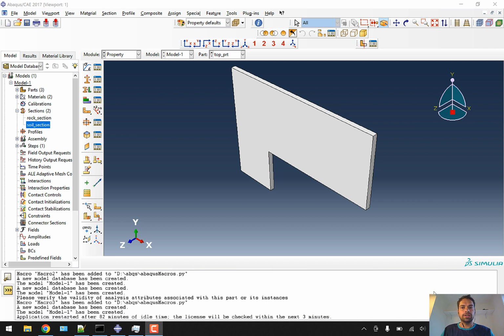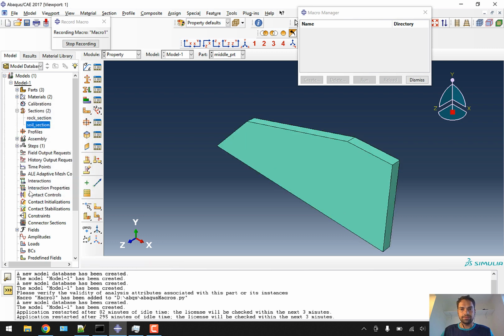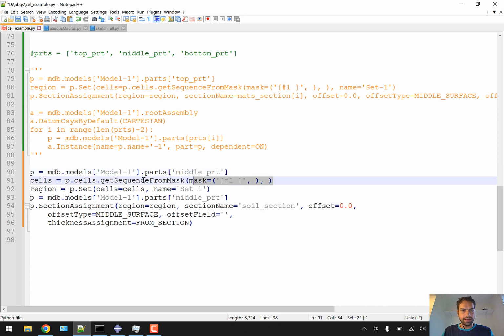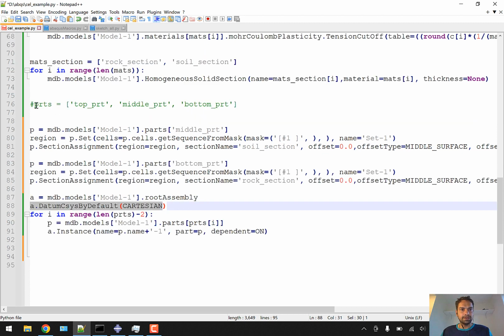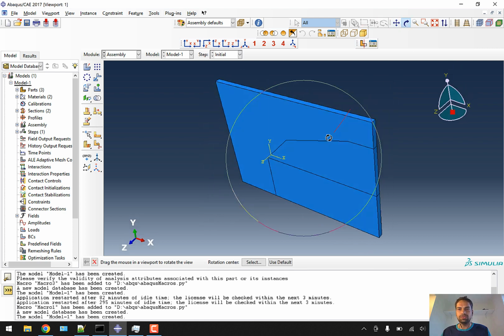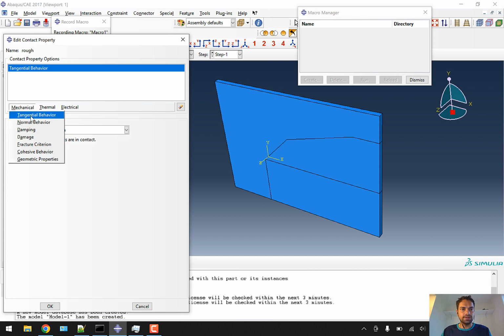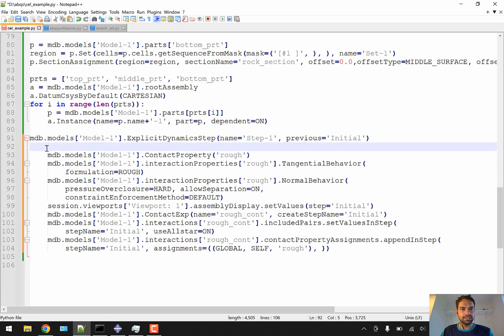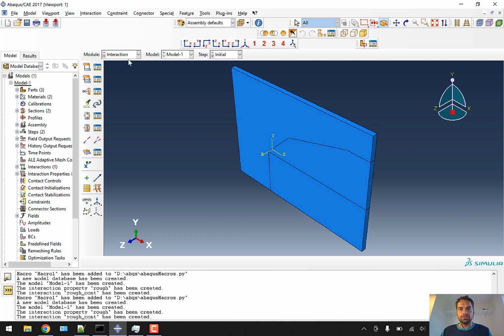ABAQUS coupled Eulerian-Lagrangian Slope movement analysis (Part-3)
In this video, I have explained the assembly and interaction for coupled Eulerian-Lagrangian Slope movement analysis in ABAQUS with the help of Python scripting and Macro Manager.